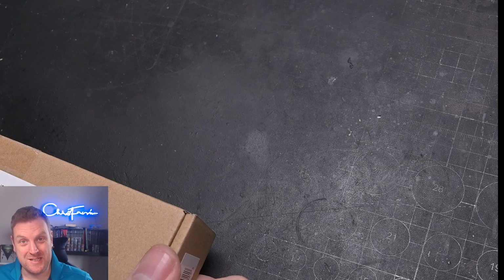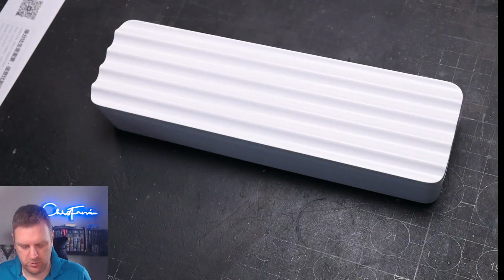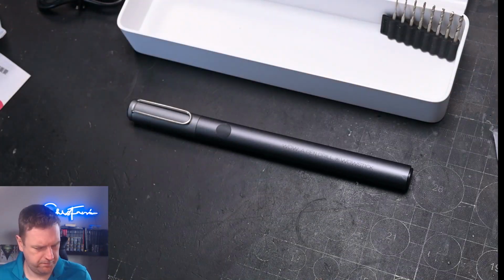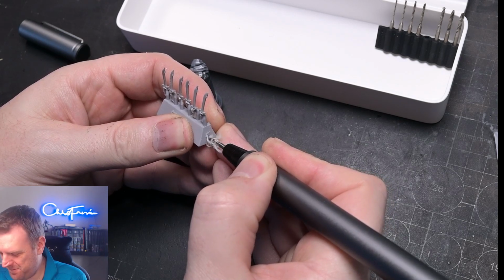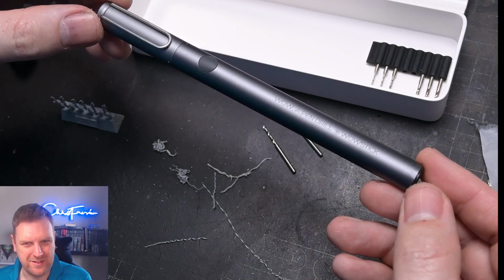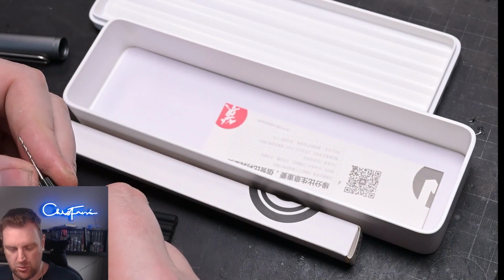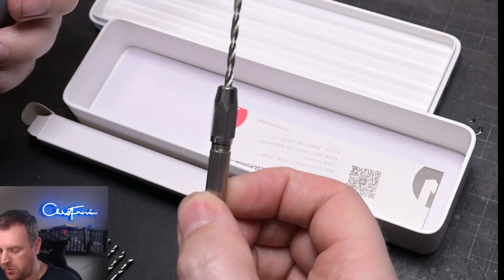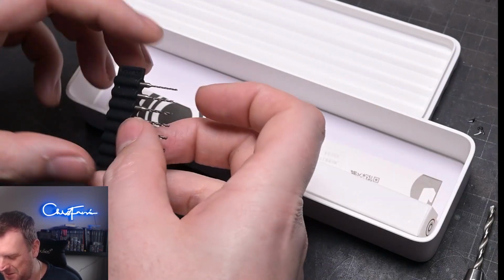Drill your Warhammer 40,000 Barrels! WowStick USB Pen Drill Review.